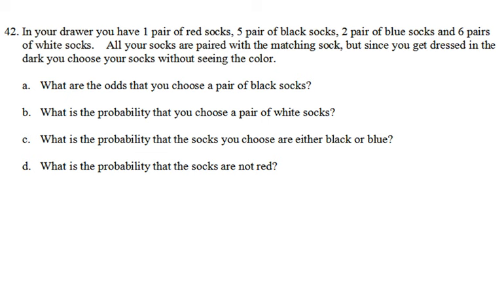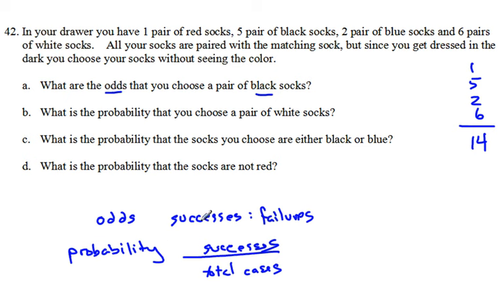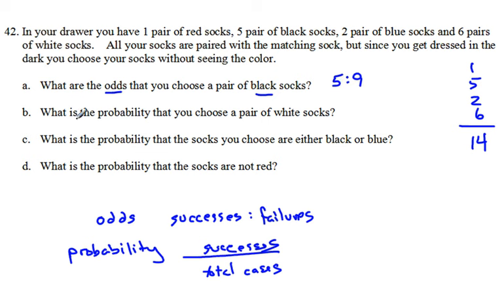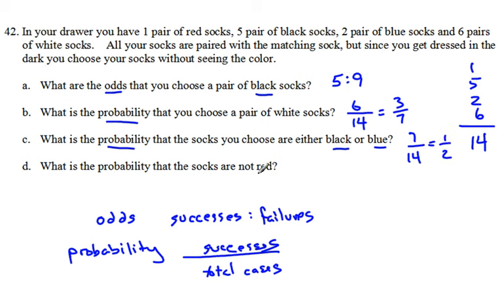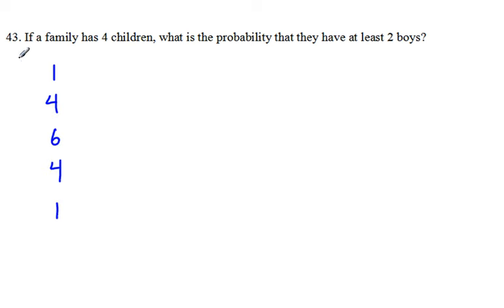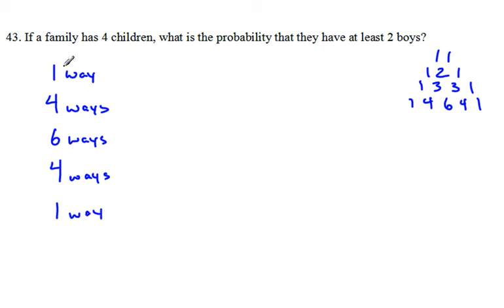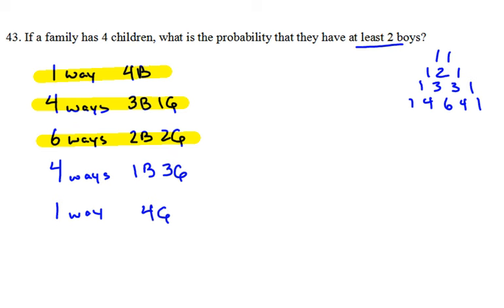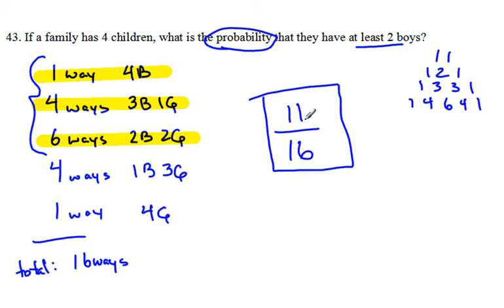CA23 EOY Simple Probabililty